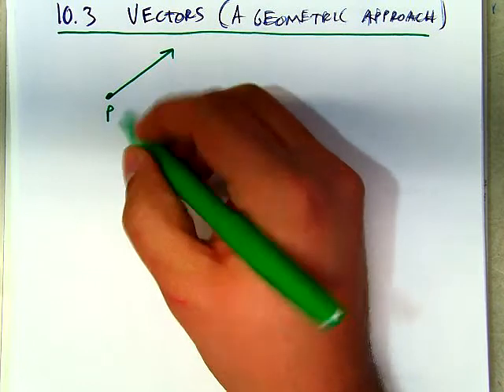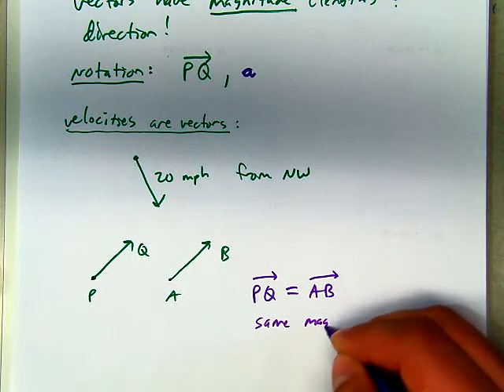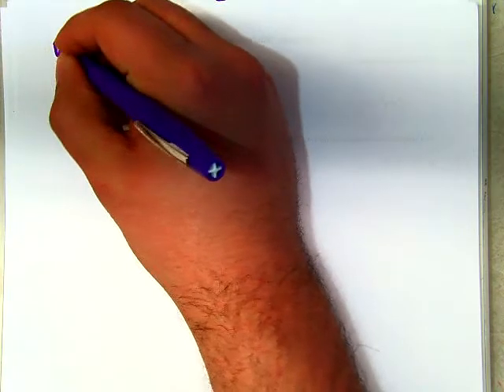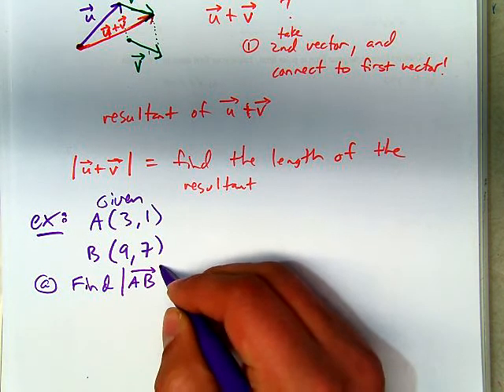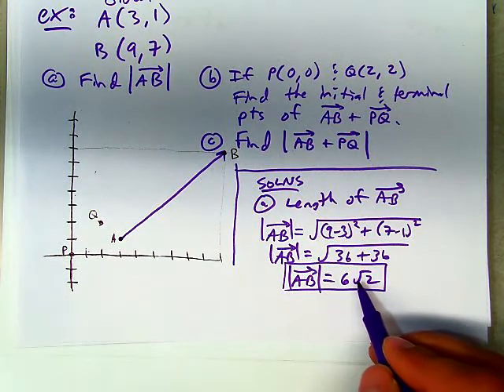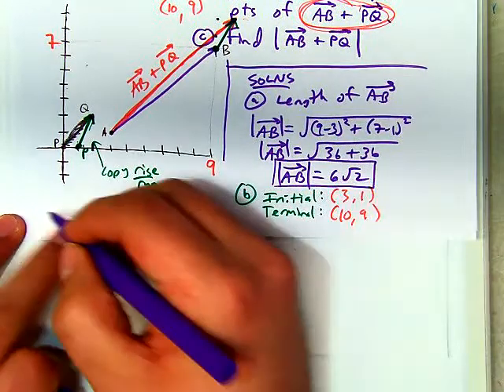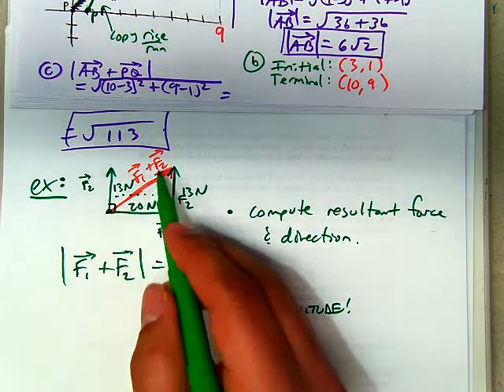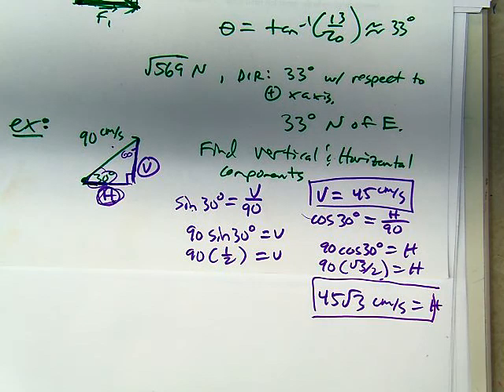10.3 Intro to vectors (2015)